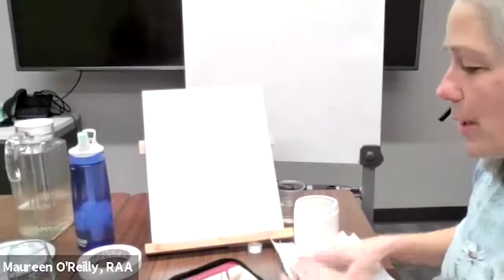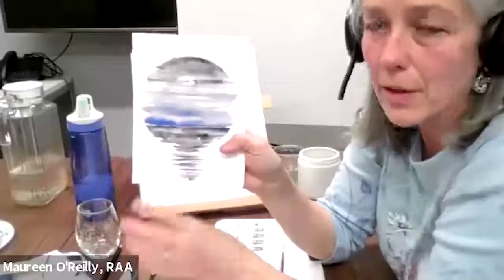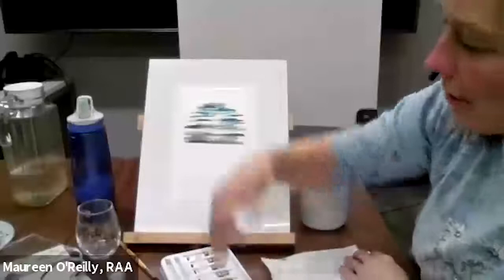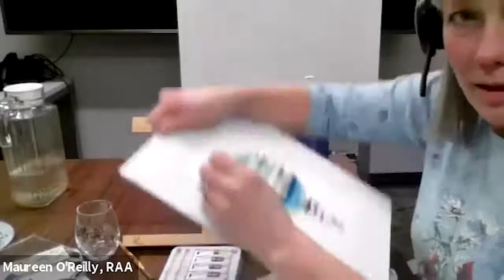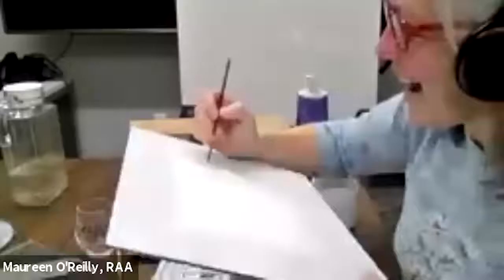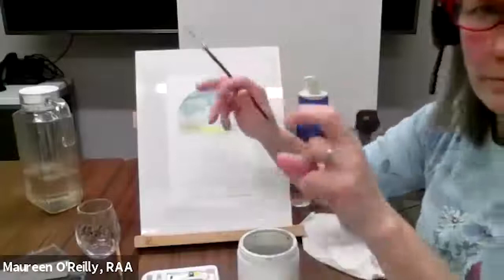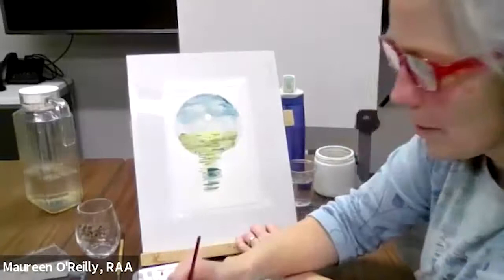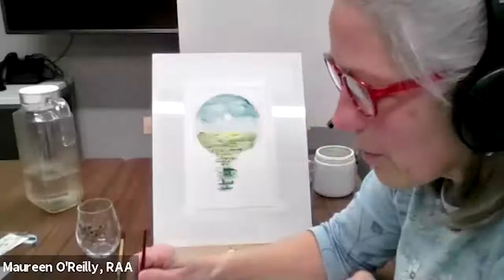2021 March First Saturday: Paint and Sip Watercolor Painting Class with Maureen O'Reilly